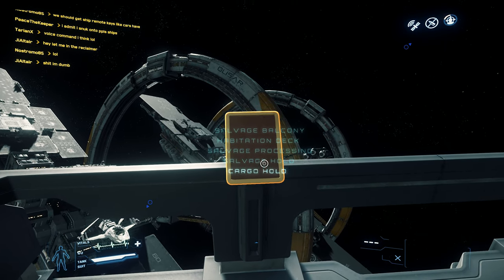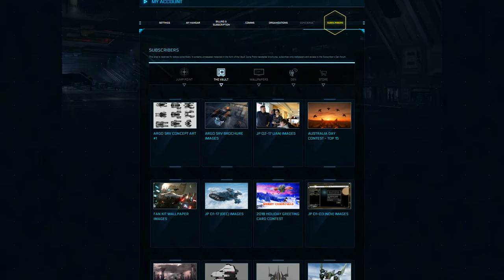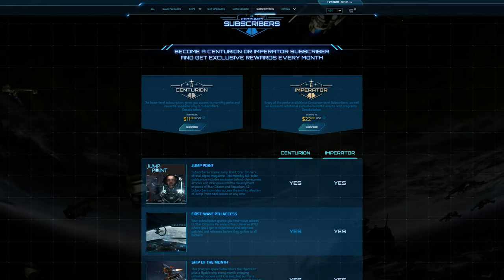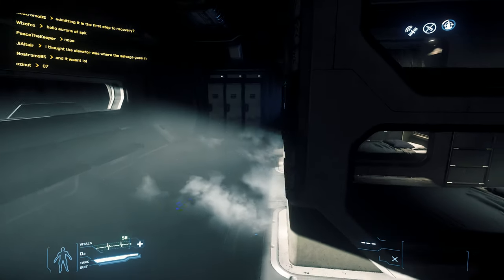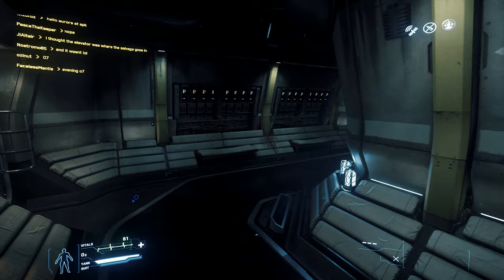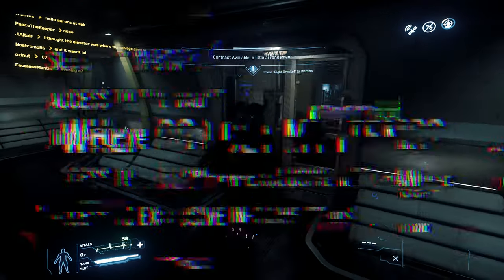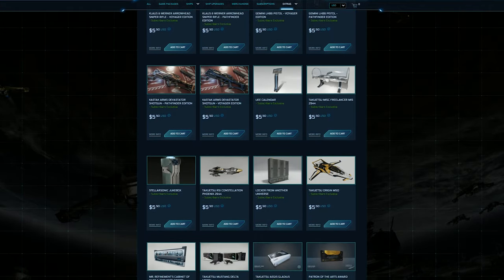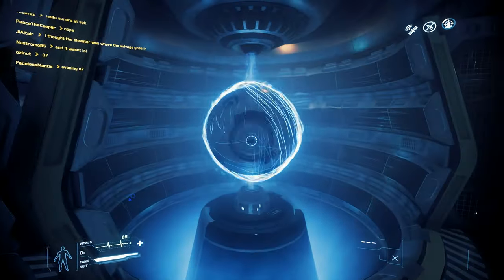Subscription Program Guide | Star Citizen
We explain what the Subscription program is for Star Citizen, its perks and value. Deciding if it's worth it or not for it's price.

Enlist today using this code for 5000 FREE UEC when signing up:
STAR-3RMX-7R4J